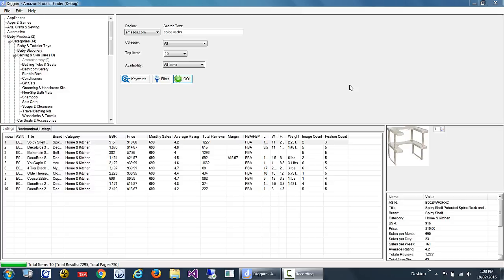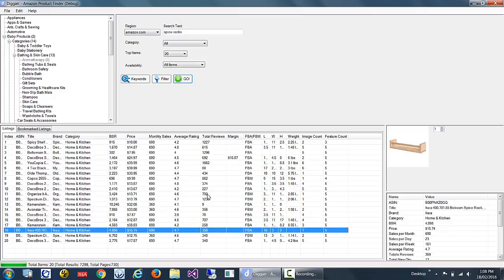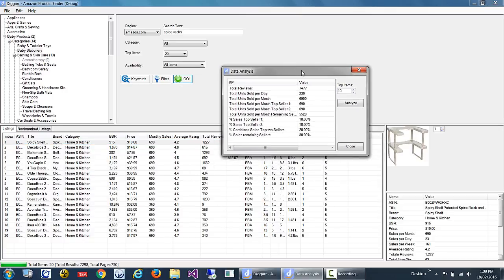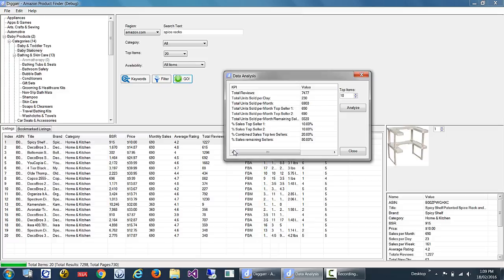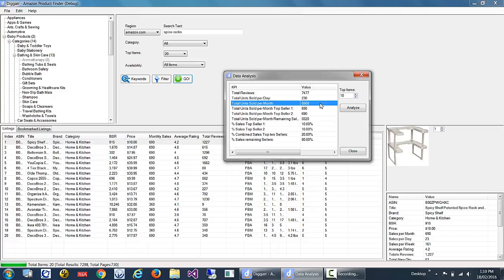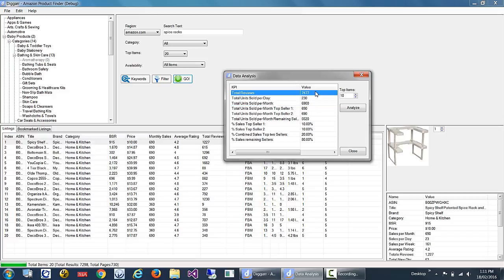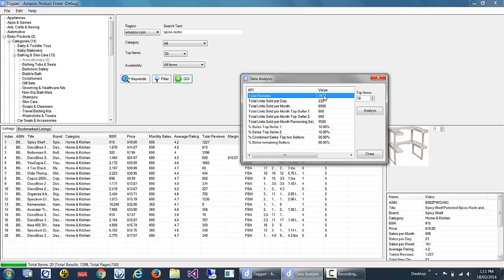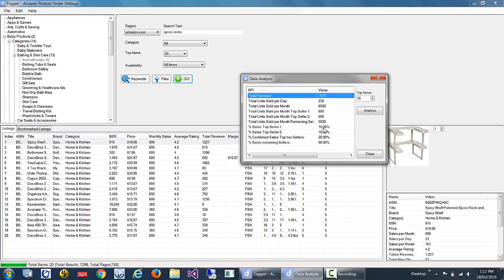Amazon Product Depth in the Market Assessment - DIGGARR Amazon Product Finder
So i get a lot of questions on what exactly do i mean by the DEPTH IN THE MARKET.

This is a very important metric or what I call the KPI (Key performance Indicator) that indicates the demand for a product on Amazon.

The basics are as follows...
We sum the following data to get a monthly average
across the TOP 10 SELLERS

How many sales per month? Must be at least 3000 units sold or more

What is the monthly Sales percentage for the top 2 sellers.
This percentage should be much less than the rest 8 of the sellers.

So for example a product has a good depth in the market
if...

Total Units Sold in  1 Month : 3000
Total % of Units Sold by First Top Seller: 10%
Total % of Units Sold by Second Top Seller: 10%
Total % of Units Sold by the other 8 sellers: 80%

If the above are the values, then you know there is a huge demand for this product.

Of course there are other KPIs that I talk about in the video.